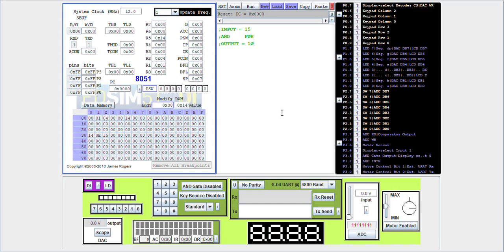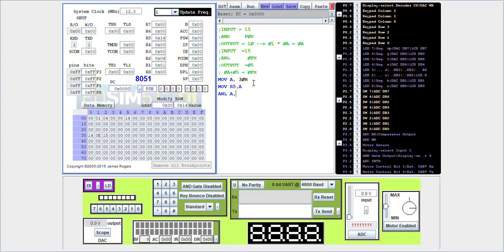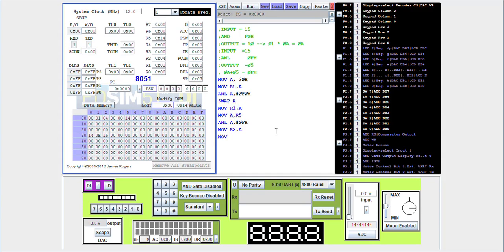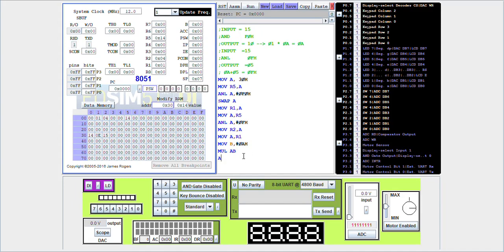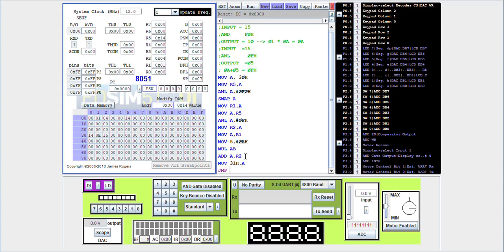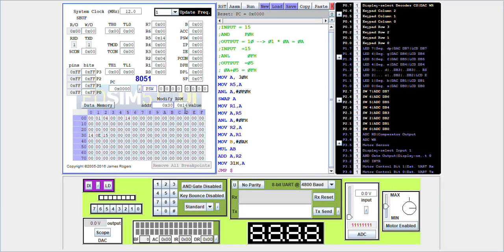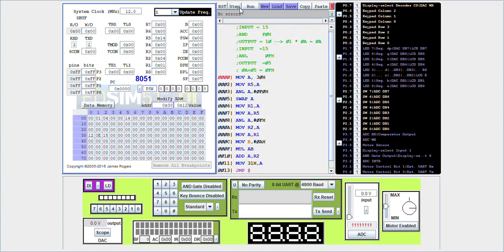BCD TO HEXADECIMAL IN 8051 USING EDSIM51